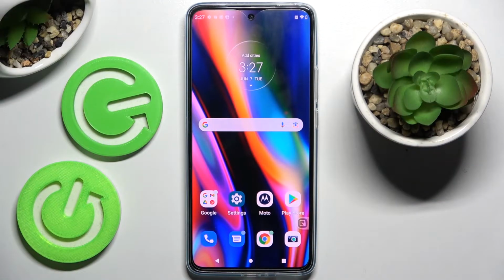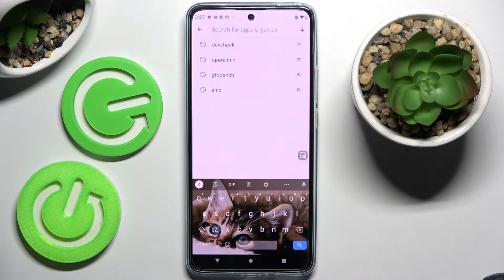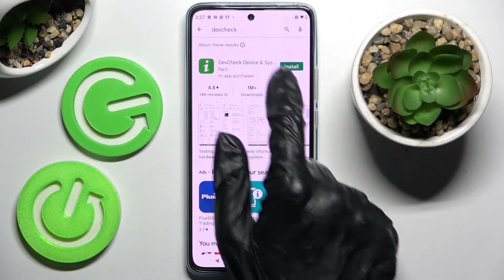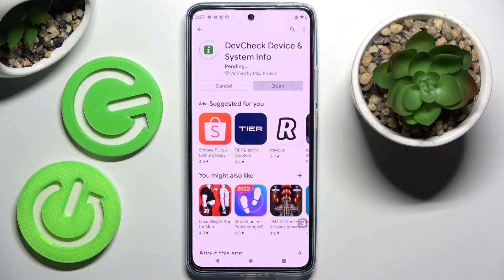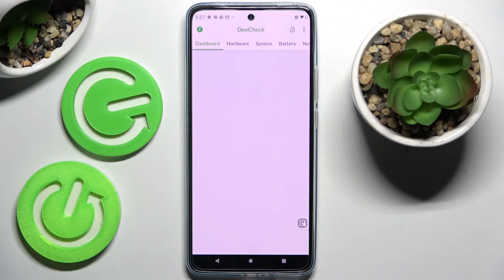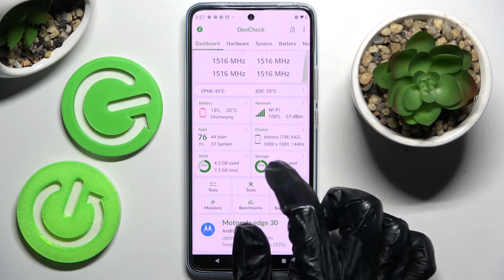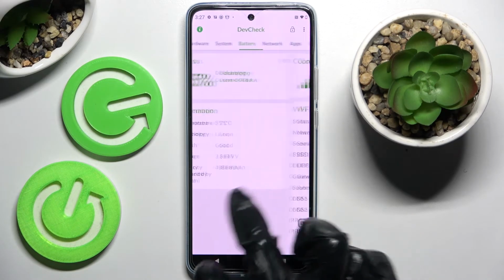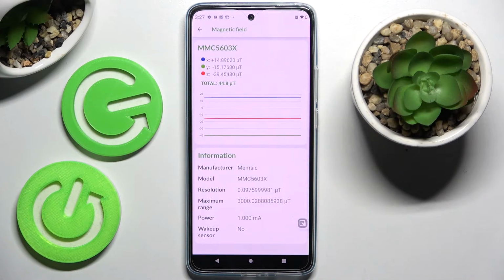MOTOROLA EDGE 30 - Check Phone Specification | DevCheck Hardware App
Did you know that you can easily check the Motorola Edge 30 specification by using DevCheck Hardware App? We will show you how to read the detailed info about Motorola smartphone successfully, all you have to do is watch the above instruction video. Don’t waste any more time and check the step by step way to discover phone specifications.

How to check MOTOROLA Edge 30 specification using DevCheck? How to use DevCheck in MOTOROLA Edge 30? How to find DevCheck in MOTOROLA Edge 30? How to check phone specifications in MOTOROLA Edge 30? How to check phone information in MOTOROLA Edge 30? How to find phone specifications in MOTOROLA Edge 30?